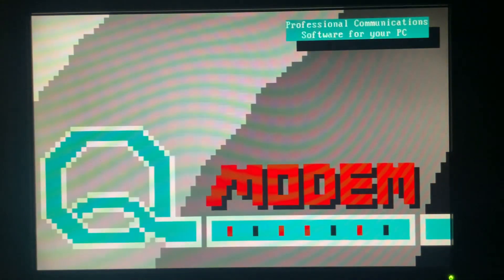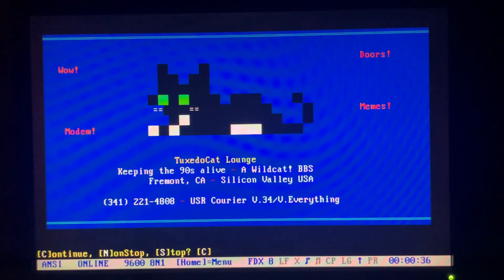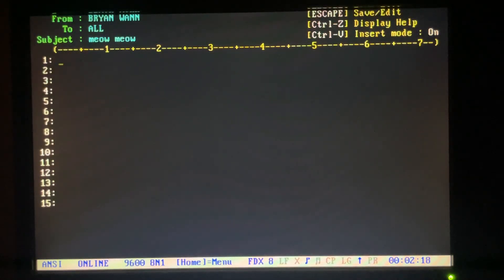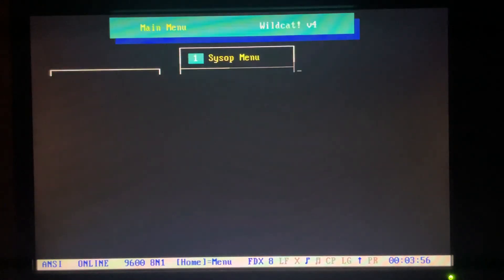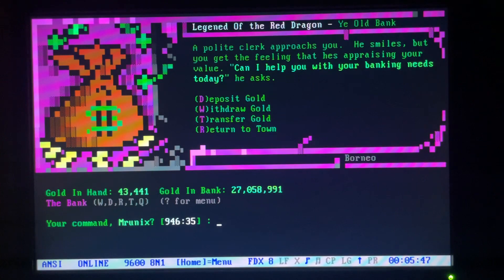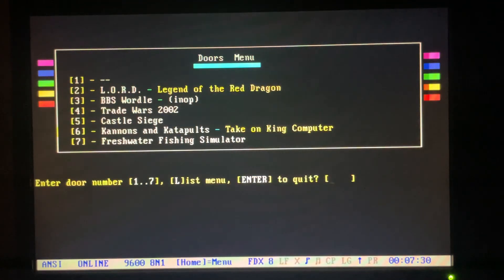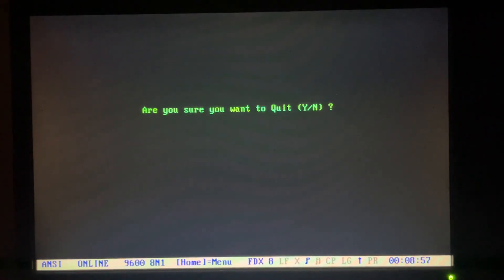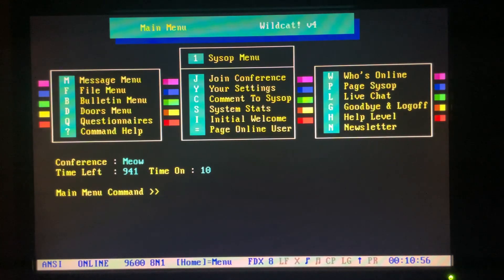Dialing into a BBS in 2023 with a modem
Dialing into my vintage bulletin board system, TuxedoCat Lounge, with a modem to give a brief walk through. Includes some LORD and TradeWars 2002. Running Qmodem on the 486 to dial in, running pretty stock Wildcat! BBS 4.20 multiline 10.

00:00 - Intro
01:03 - Dialing
01:50 - Welcome screens
03:10 - Main menu
03:25 - Messages menu
04:25 - Files menu
05:32 - Doors
05:45 - LORD
07:30 - TradeWars 2002
09:20 - Fishing Simulator
10:30 - Back to Main
11:00 - wcCHAT
11:35 - Sysop menu